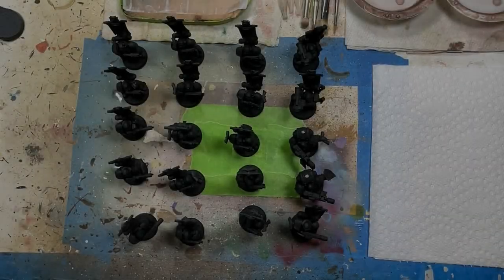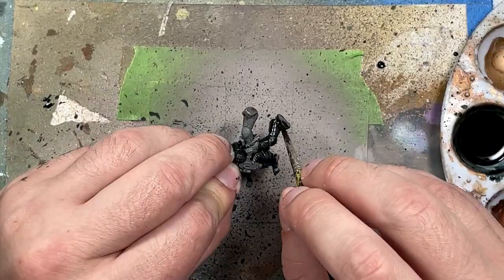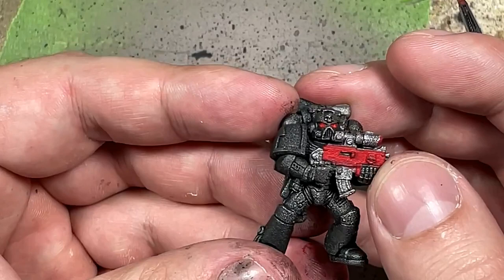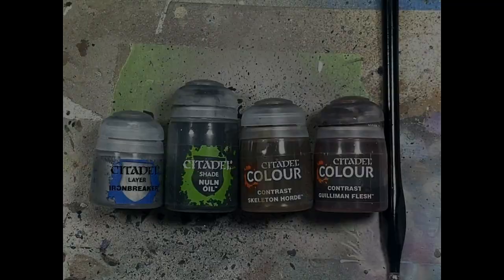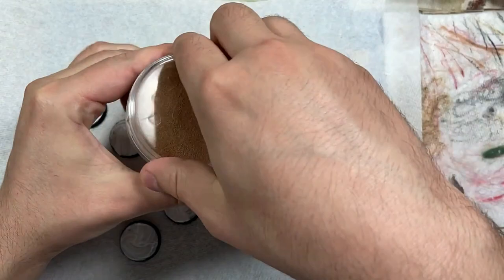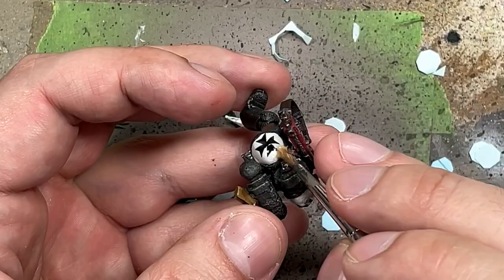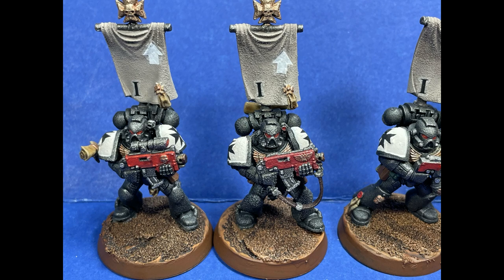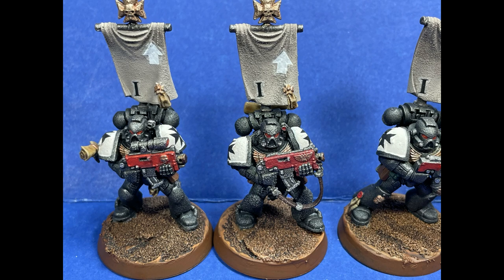Joyful Painting - A Commission - The First Firstborn on the Channel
Well, this happened.  A commission, prebuilt, pre-primed and pre-textured.  This was more of me trying to make the most of what I was given.  If it wasn't pre-textured, I could have made them a 7/10 easy.  But the texture got in the way and limited what could be done.  3-4/10 in the end.

I have done texturing before, but it is much more smooth and shows the detail.
Here is a vid where I did White scar Primaris.
Texturing is at 3:29

3d Printing Resin

Also plugging my e-bay store here, where I sell most, not all, of what I paint on this channel.